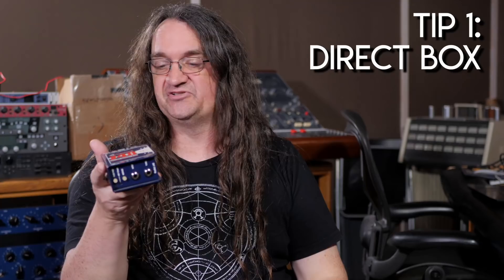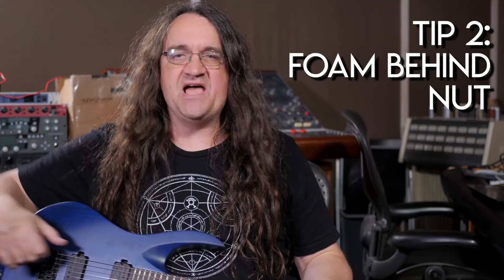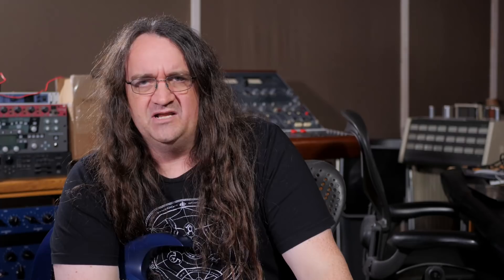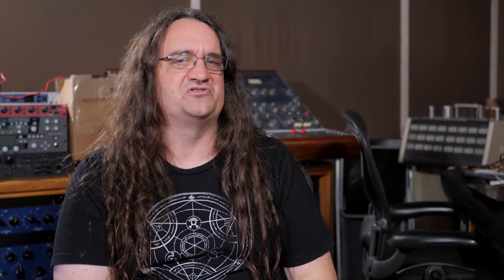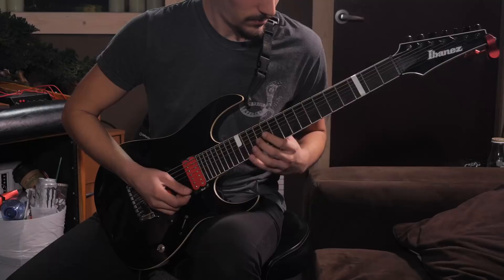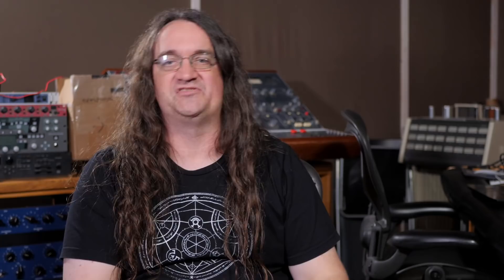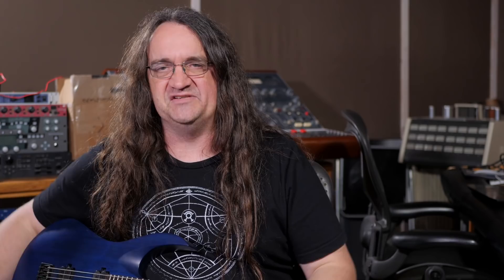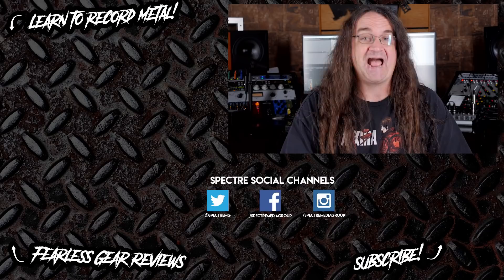Five Tips for Recording Metal Guitar at Home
You wanted more episodes on the basics, you got it!
Countryman Type 85

And of course, load it with PULSE:  Also free! (even in ProTools!)

Here's five simple tips for making your guitar easier to record at home & in the the studio!